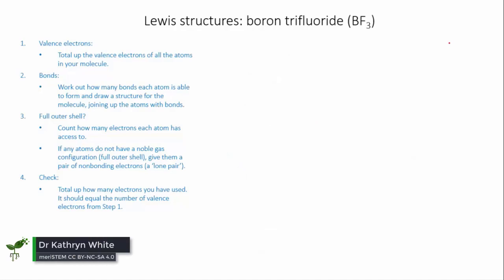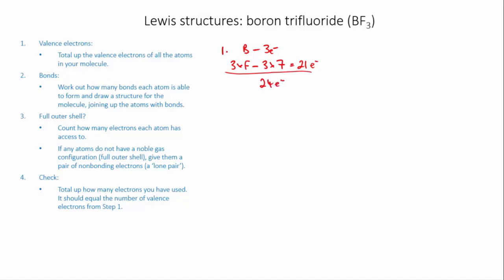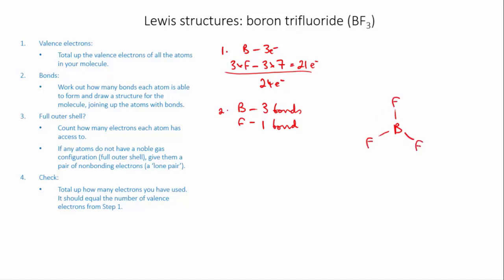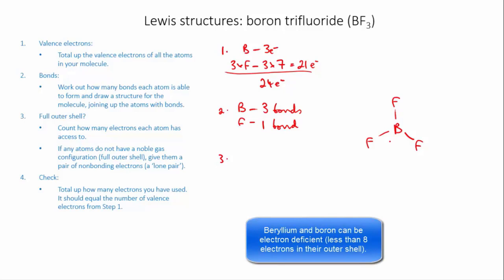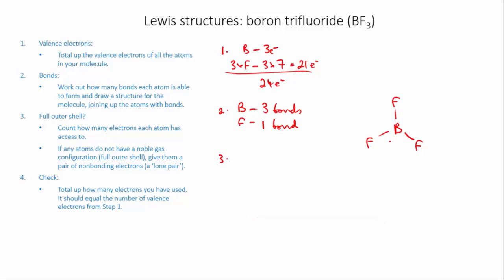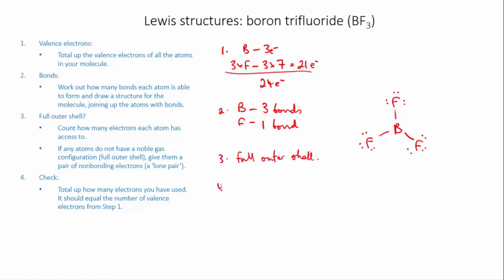Lewis structures: BF₃ | Bonds | meriSTEM